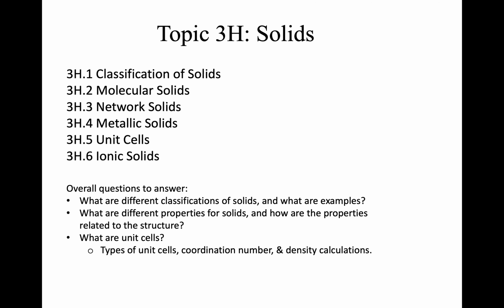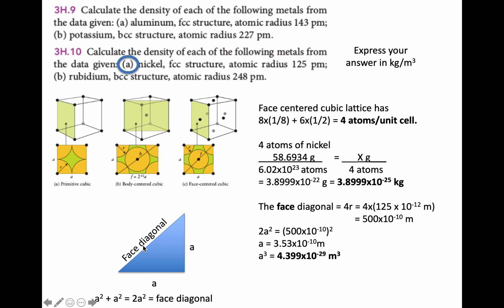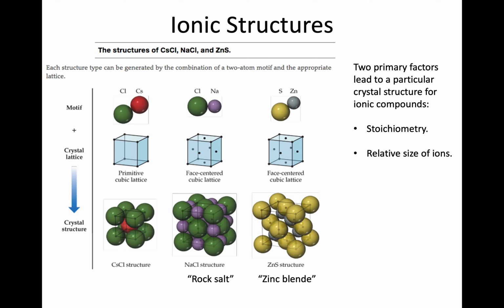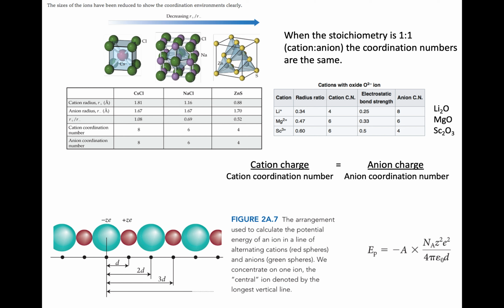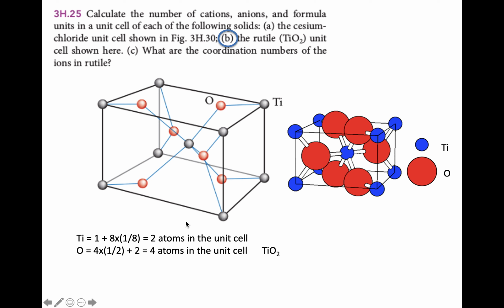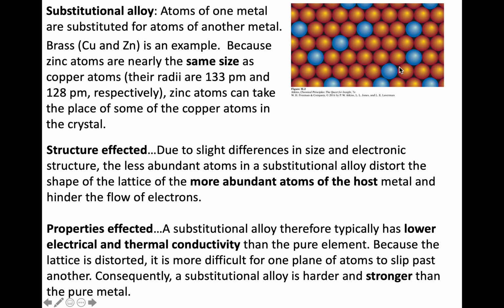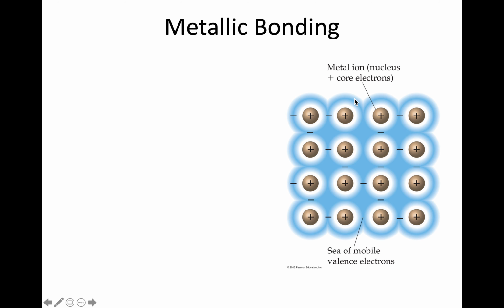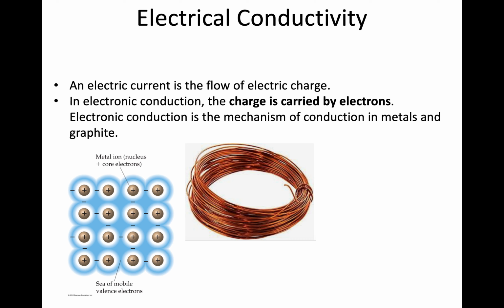1910-Solids and intro to materials